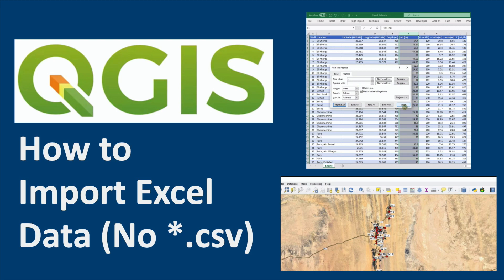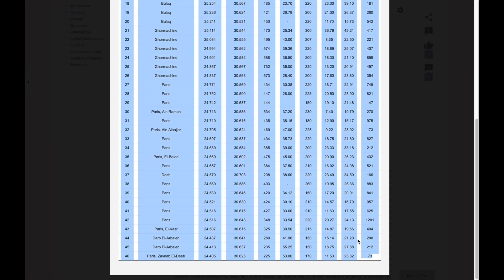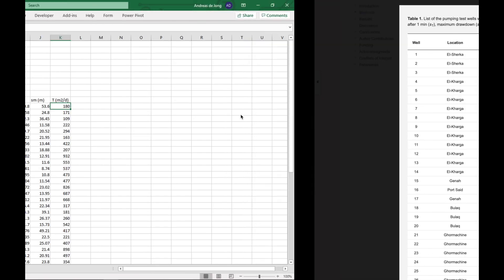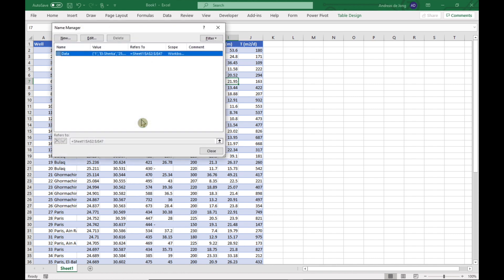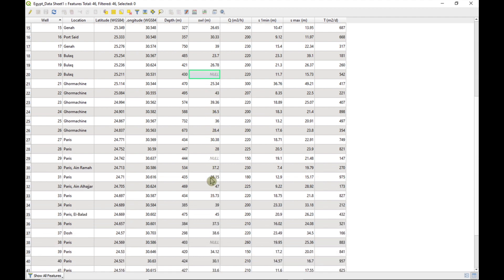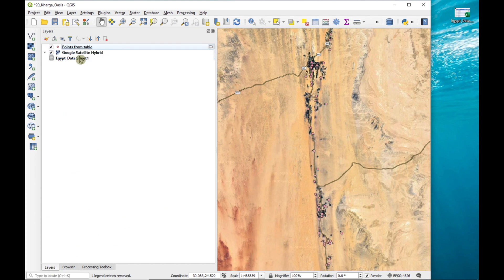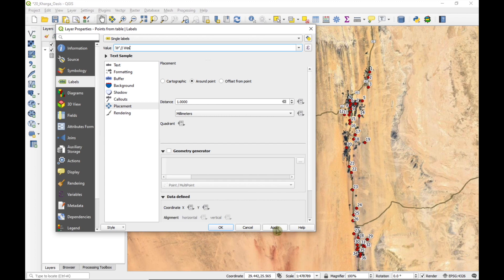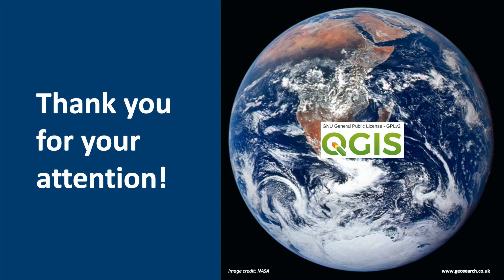QGIS 101: How to import Excel Data (No CSV files)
In this video I will show you how to prepare a properly formatted Excel file which you can drop into QGIS to make a map of point data. We will use some water well data from the Kharga Oasis in the Western Desert of Egypt, where I used to work. You will learn:
  - tips and tricks of 'copy-paste'
  - how to prepare a single title row
  - Format the data as and Excel table & how to rename the table in Name Manager
  - the importance of keeping data clean; don't mix numbers with text

We will import this data into QGIS without going via a CSV file & then you will learn:
  - creating a points layer from table
  - Editing point symbols & colours
  - Adding labels and adjusting text buffer & placement
  - Editing labels using the Expression Dialog
  - Exporting point layer to GeoPackage
  - Copying styles between layers
  - Saving styles in GeoPackage

Source of data: Mustafa El-Rawy and Florimond De Smedt (2020): Estimation and Mapping of the Transmissivity of the Nubian Sandstone Aquifer in the Kharga Oasis, Egypt; Water 2020, 12, 604; doi:10.3390/w12020604